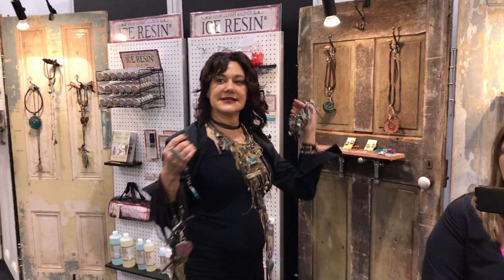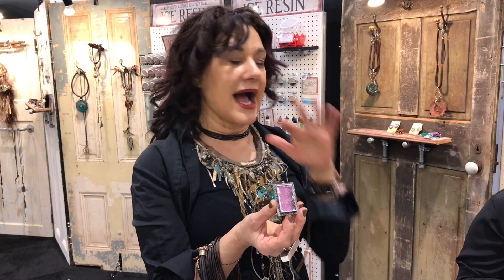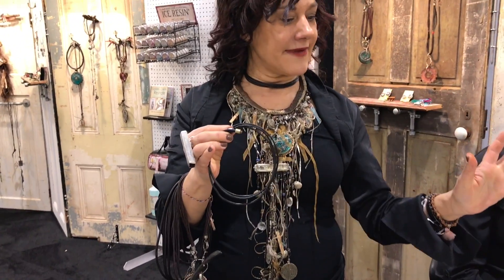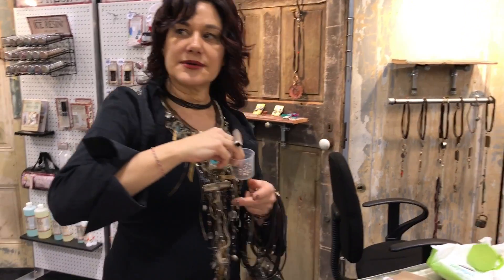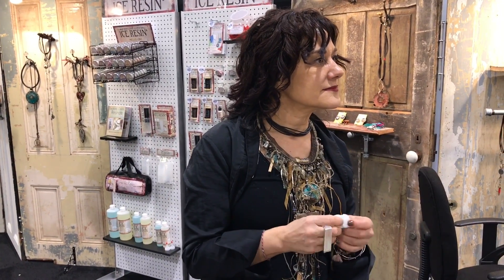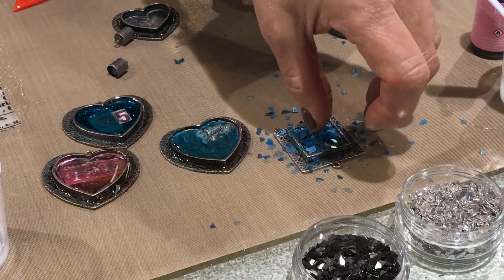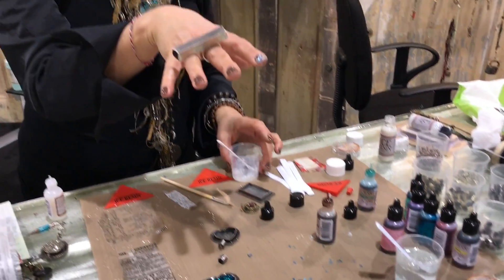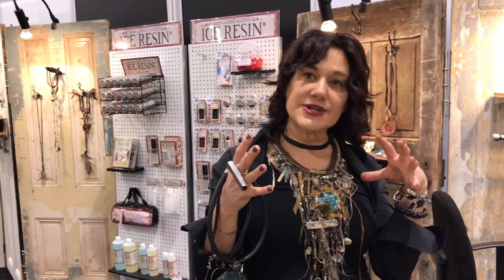Ice Resin at Ranger Media Morning - Creativation - CHA 2017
Susan shows us the latest Ice Resin products